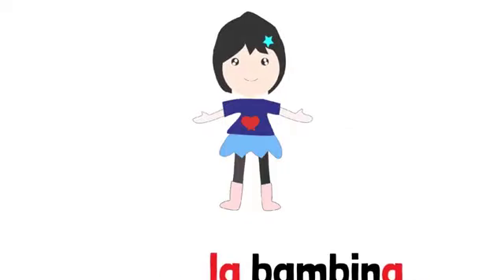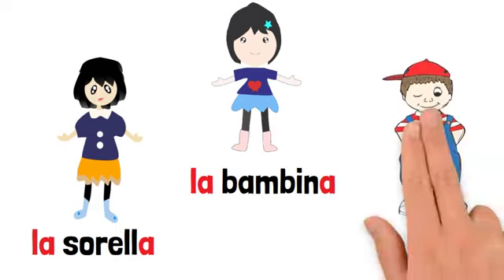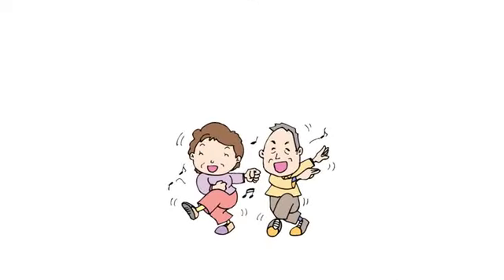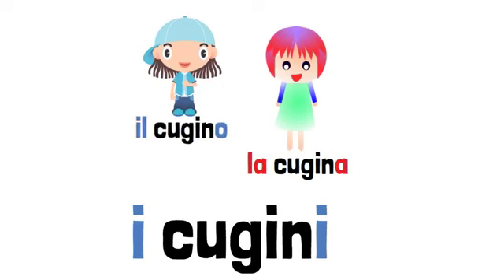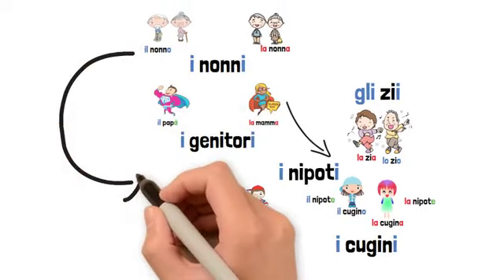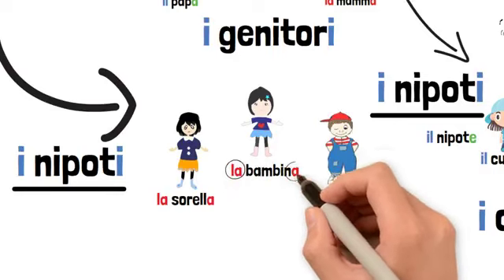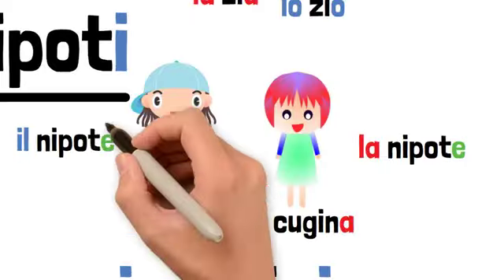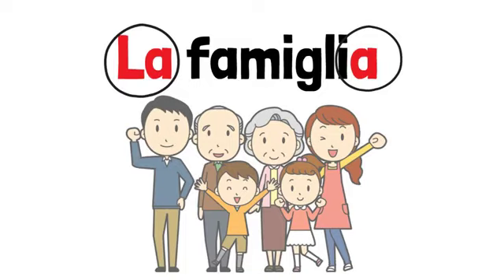FUN ITALIAN - La famiglia/The Family #2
An animated introduction to family members in Italian with special attention to the use of the determinative articles which we covered in previous lesson. An opportunity to bust vocabulary, improve pronunciation and understand the basic principles of Italian grammar.
Our engaging and enjoyable fast paced videos make learning Italian language a fun, accessible and enjoyable experience.
Grammar doesn't have to be boring!